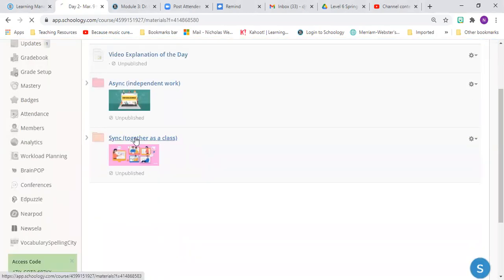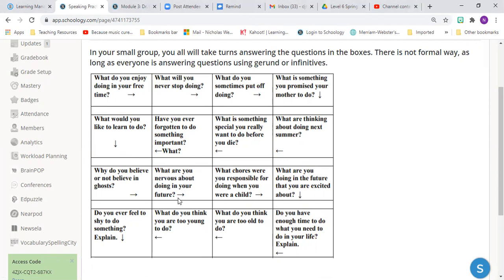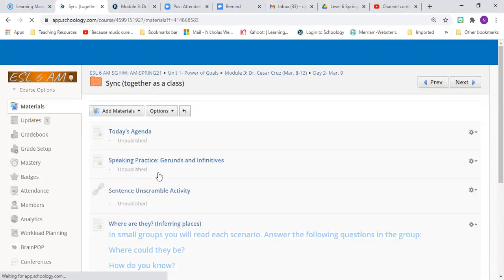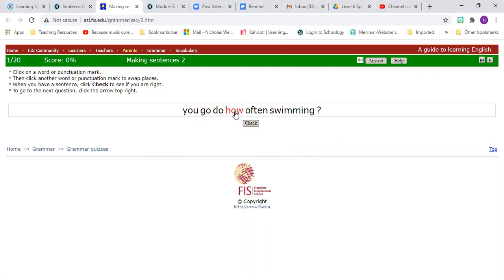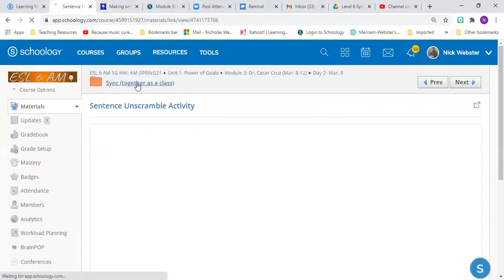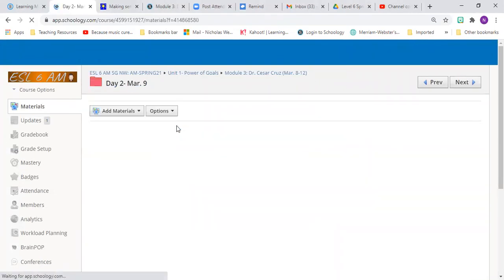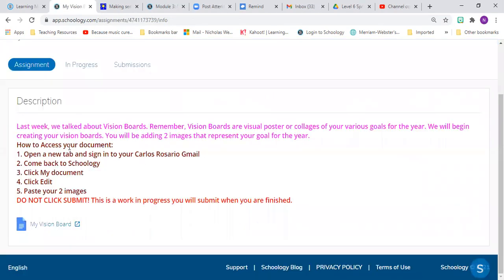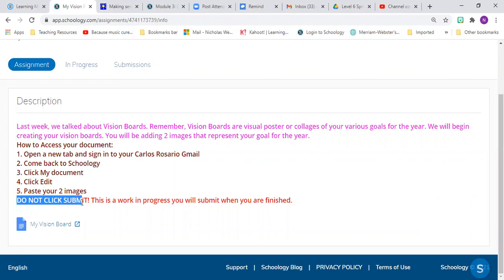Module 3 Day 2